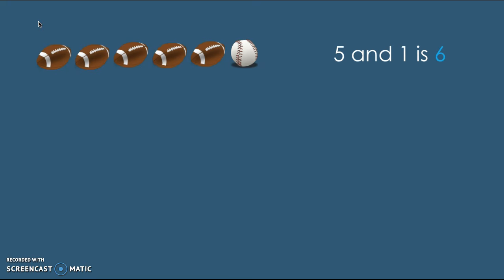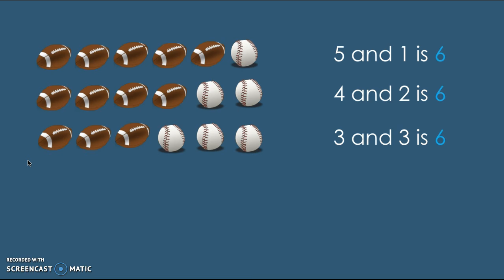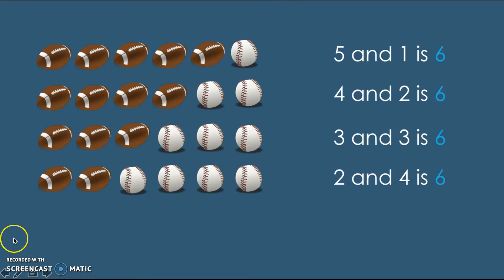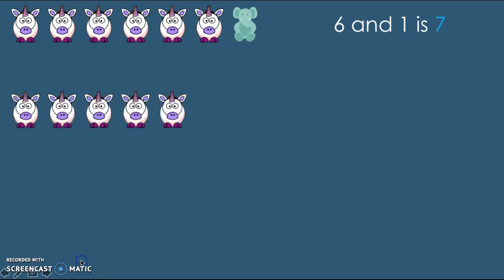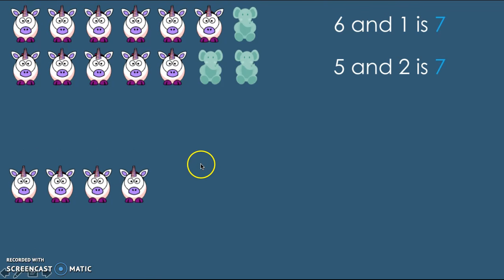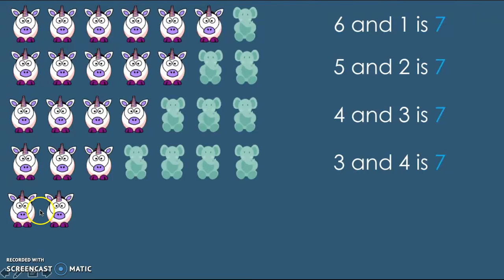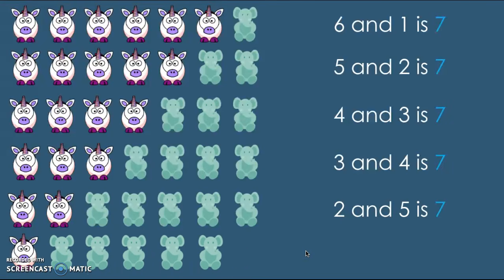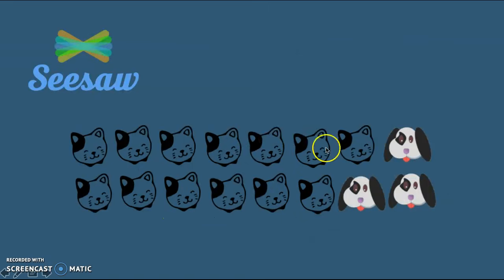Grade K Module 4 Lesson 10